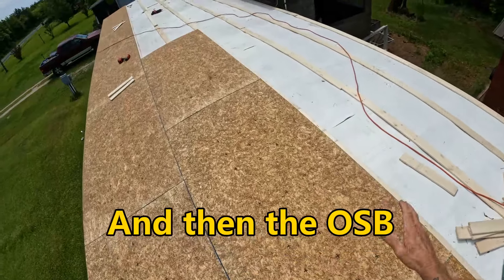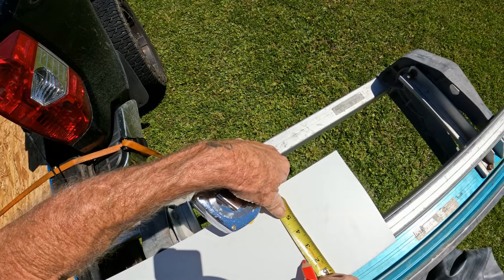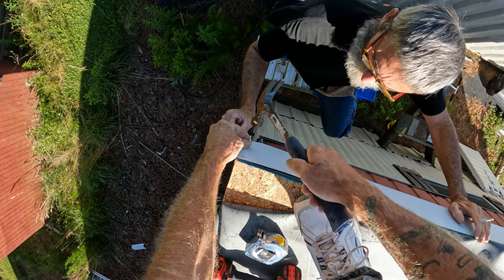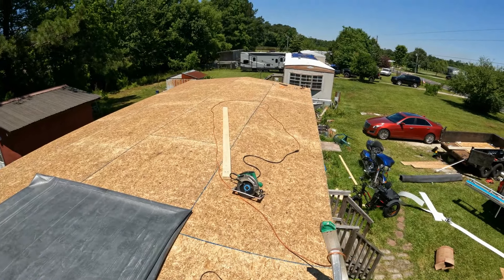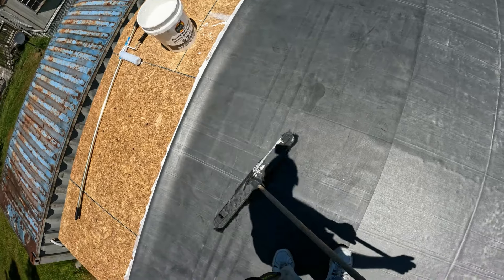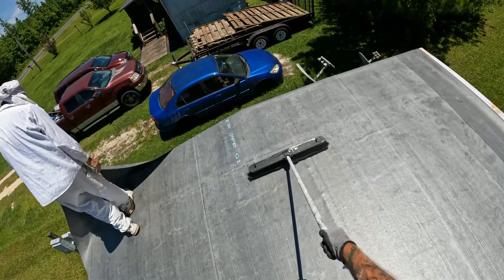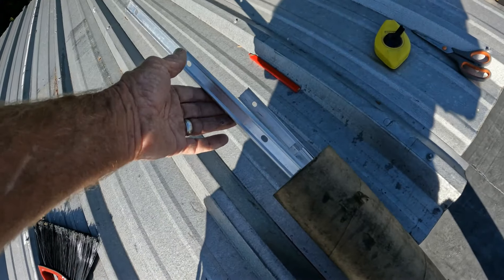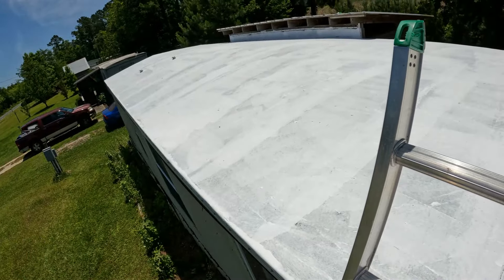(How To) Mobile Home Re Roofing In 20 minutes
00:00 Intro Getting started.
00:09 Getting started day 2.
00:17 Installing the sub facia. We will install the facia metal later.
00:31 2x4 install all the way around.
00:51 Bending the metal for the trim work.
01:13 First Bend.
02:06 A Look at what the facia will look like.
02:55 Drew Explaining the facia metal.
04:11 Installing the first piece of facia metal. Some people call it trim metal.
05:05 Installing the Gable Trim metal.
06:00 Marking and cutting the trim metal for the corners.
09:07 Rolling out and gluing down the EPDM Rubber Roofing.
14:20 Installing the seams on the epdm. Connecting the 2 pieces of epdm.
16:04 Installing the edge bar also called Termination bar.
16:28 Installing the vent pipe on the trailer roof.
18:14 This roof is finished. we are cutting the excess epdm off.
18:20 Kool Sealing the top of the Mobile Home.

Drew's Roofing and Mobile Home Repair, Southport Oak, Island Brunswick County NC. If you need Mobile Home Repair Service, let our expert Roofer and Home Repair Team help you
Roofing and Repairs Brunswick County NC.

EDM rubber roofing, also known as EPDM (ethylene propylene diene monomer) roofing, is a popular roofing material for mobile homes and other flat or low-sloped roofs. EDM rubber roofing is a synthetic rubber membrane that is durable, flexible, and resistant to weathering, making it an ideal choice for mobile home roofs.

Some key features and benefits of EDM rubber roofing include:

1. Durability: EDM rubber roofing is highly durable and resistant to UV rays, ozone, and extreme weather conditions. It can withstand high winds, heavy rain, and hail, making it a reliable choice for mobile home roofs.

2. Low maintenance: EDM rubber roofing requires minimal maintenance compared to other roofing materials. It is easy to clean and repair, and it does not require frequent resealing or recoating.

3. Energy efficiency: EDM rubber roofing has excellent insulating properties, helping to reduce heat loss in the winter and heat gain in the summer. This can lead to lower energy bills and a more comfortable indoor environment.

4. Longevity: EDM rubber roofing has a long lifespan, with many manufacturers offering warranties of 20 years or more. With proper installation and maintenance, EDM rubber roofing can last for decades.

Drew Bussell will walk you through your repair--you can trust the experts at Drew's Roofing and Home Repair

Drew's Roofing and Home Repair is located at